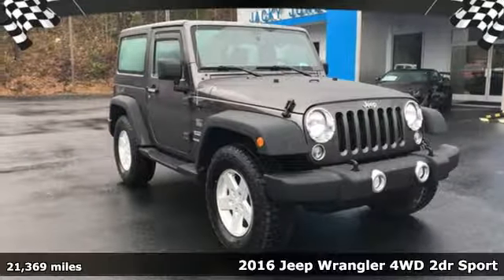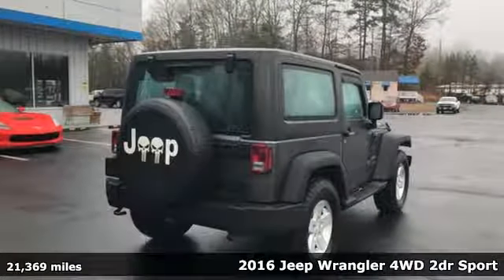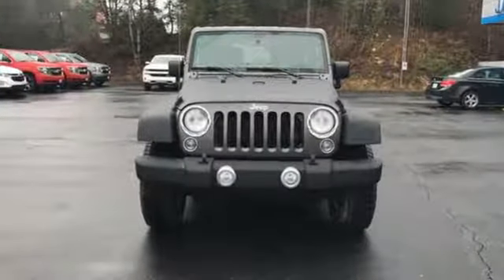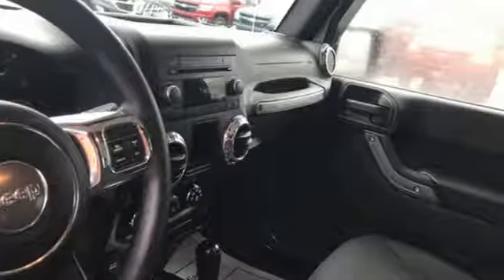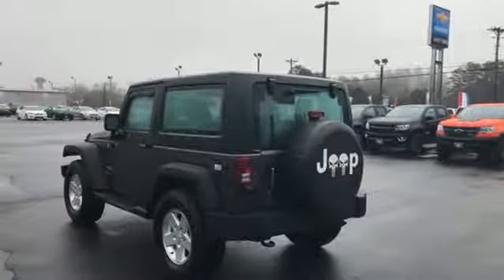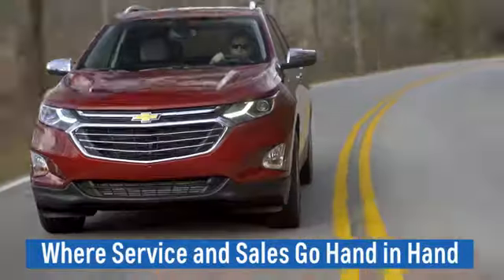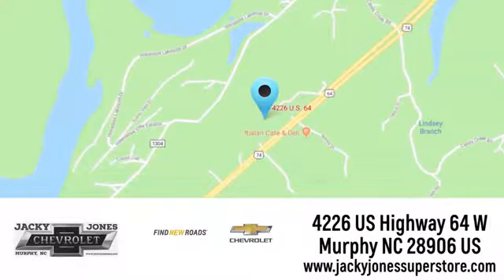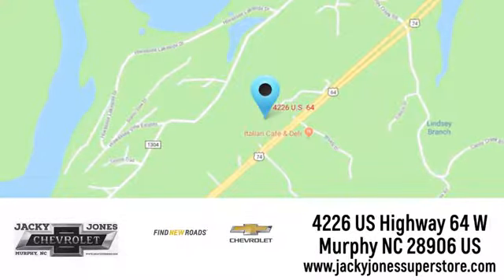Used 2016 Jeep Wrangler Atlanta GA Murphy, NC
Year: 2016
Make: Jeep
Model: Wrangler
Trim: Sport
Engine: 3.6L V6 Cylinder Engine
Transmission: Automatic
Color: Black Clearcoat
Interior: Black
Mileage: 21369
Stock #: CT5088A1
VIN: 1C4AJWAG8GL203534
Thank you for your interest in one of Jacky Jones Chevy Buick GMC's online offerings. Please continue for more information regarding this 2016 Jeep Wrangler Black Bear with 21,369mi. This 2016 Jeep Wrangler comes with a CARFAX Buyback Guarantee, which means you can buy with certainty. In their original incarnation, SUVs were chiefly owned by folks who valued utility above sport. Not anymore! The Jeep Wrangler Black Bear redefines the SUV and makes the perfect all around family companion. Handle any terrain with ease thanks to this grippy 4WD. Whether you're on a slick pavement or exploring the back country, you'll be able to do it with confidence. The Wrangler Black Bear is well maintained and has just 21,369mi. This low amount of miles makes this vehicle incomparable to the competition. More information about the 2016 Jeep Wrangler: With prices starting at a little under $23,000 with standard 4-wheel drive, the classic Wrangler is one of the best SUV values available. The 6-speed manual transmission helps the Wrangler achieve a decent 17 mpg city and 21 mpg highway rating. Jeep considers the Wrangler's off-road prowess integral to the brand and they continue to make one of the most capable 4-wheel drive vehicles available. This model sets itself apart with Iconic styling, impressive off-road prowess, and 2- and 4-door configurations available

Address:
4226 US Hwy 64 W